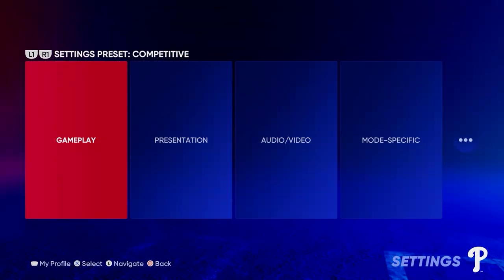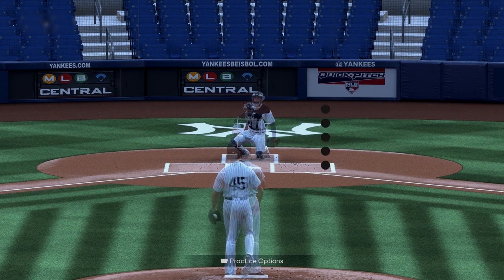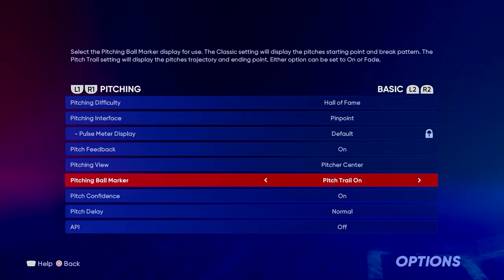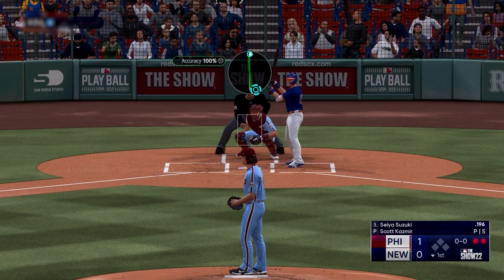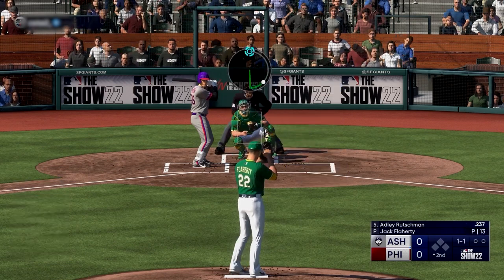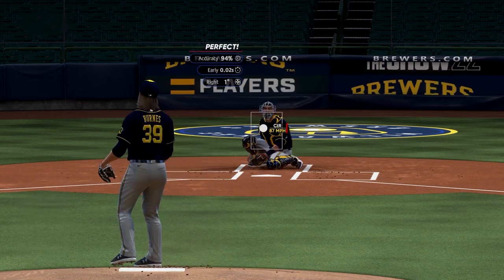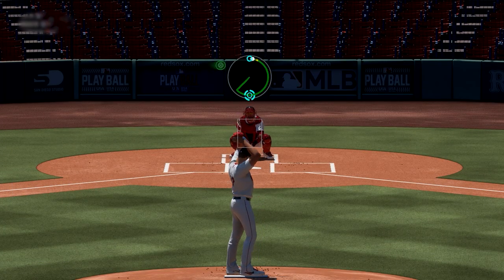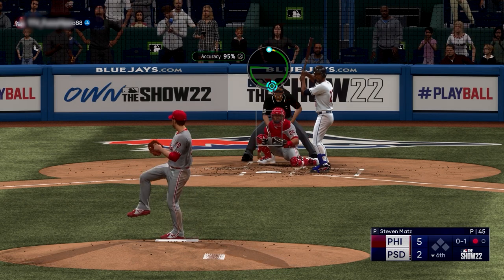MLB The Show 22 Pitching Tips! How To Use & Master Pinpoint Pitching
In This Video, I Go Over How To Use Pin Point Pitching In MLB The Show 22

MLB The Show 22 is an upcoming baseball video game by San Diego Studio and published by Sony Interactive Entertainment, based on Major League Baseball (MLB). It will be released for the PlayStation 4 and PlayStation 5, as well as Xbox One, Xbox Series X/S, and Nintendo Switch, a first for the franchise.[1] The seventeenth entry of the MLB: The Show franchise, it will be released on April 5, 2022.[1] Los Angeles Angels two-way player Shohei Ohtani is featured as the cover star.[1] A special manga style art by Takashi Okazaki of Shohei Ohtani will be the cover art for the collector's edition of MLB The Show 22.[2]

For the second consecutive year, the Xbox versions of the game will be available for Xbox Game Pass subscribers at no additional cost at release.[3] People who purchased the MVP or Digital Deluxe editions received early access to the game starting April 1.[4]

This will be the 1st MLB The Show game without any competitors either simulation, or arcade as the R.B.I. Baseball series ended due to the Switch getting a port.

0:00 Intro
00:20 Settings
02:23 First Phase Of Pin Point Pitching
03:59 Second Phase Of Pin Point Pitching
05:25 Third Phase Of Pin Point Pitching